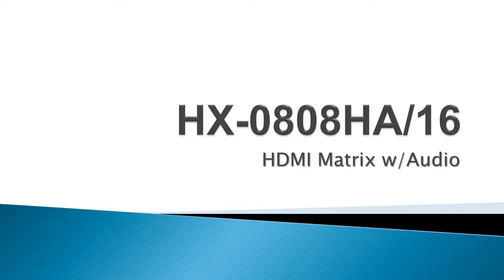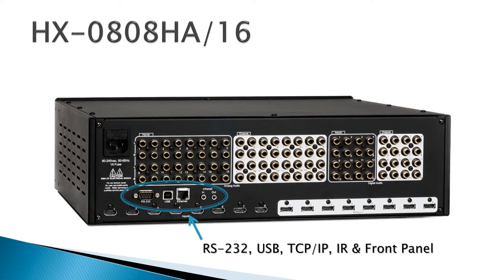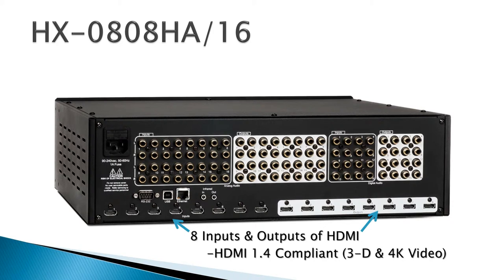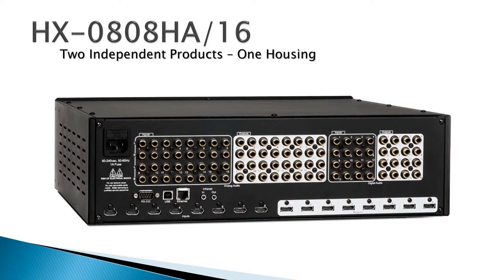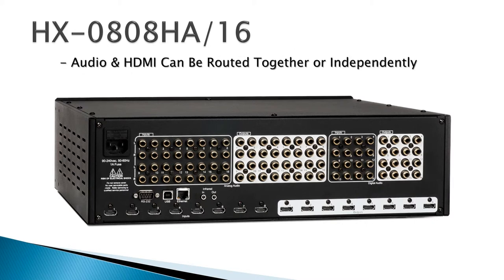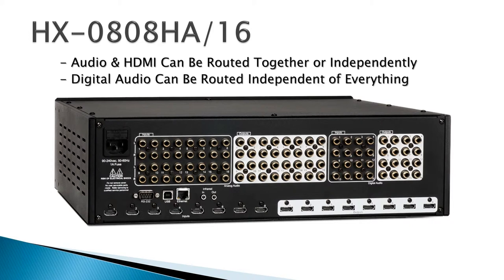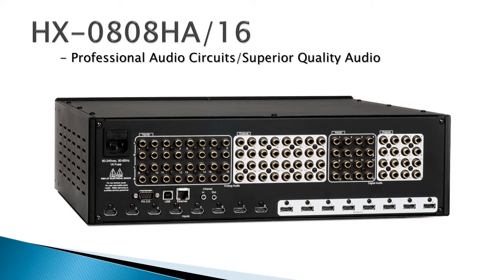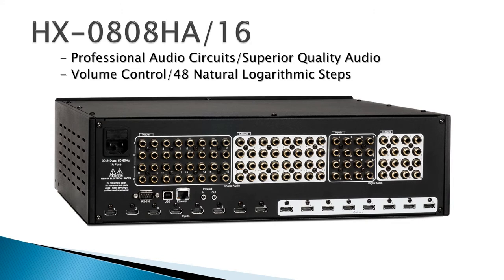HDMI Matrix Switch | HX-0808HA/16 | Avocation Systems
Avocation Systems offers a wide range of HDMI matrix switches.  High quality matrix switches are an important part of any audio video installation. In this video series, we will discuss 4 of Avocation Systems 8x8 HDMI matrix units.